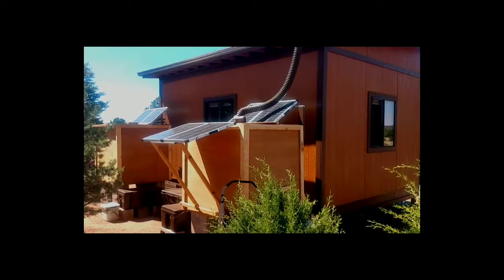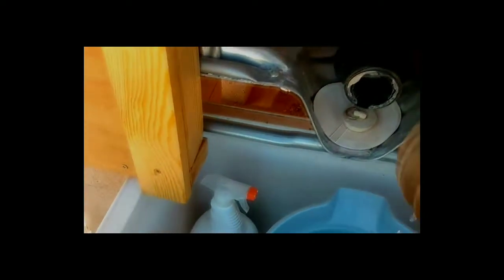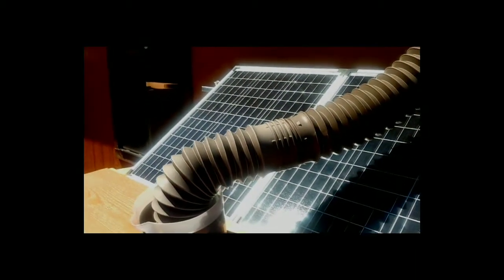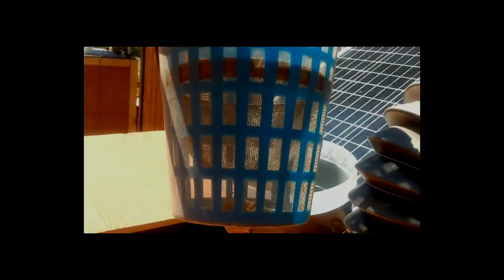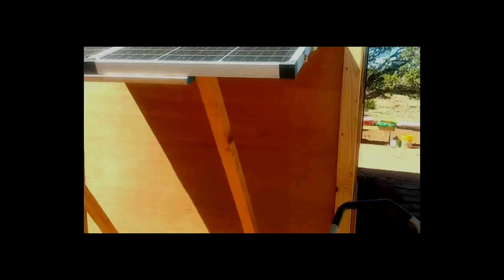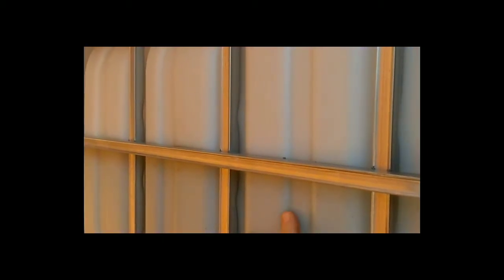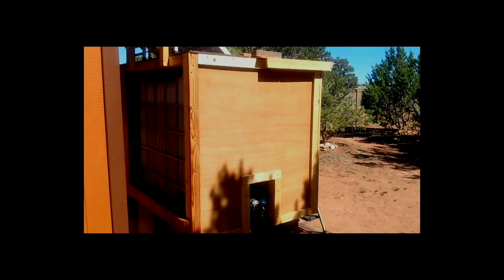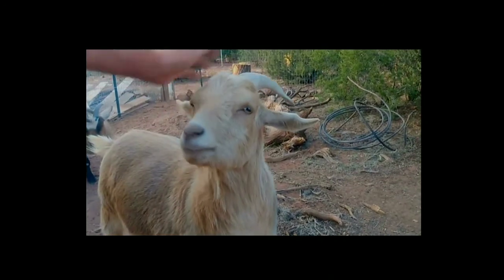Off Grid Ingenuity- Supplemental Water Supply Part 2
In this episode we learn how to protect your off grid water supply from sunlight using custom built wooden boxes. We also learn how to keep insects out of your rain water tank and how to create a simple sink for washing up. Hosted by Daniel Wolfert.